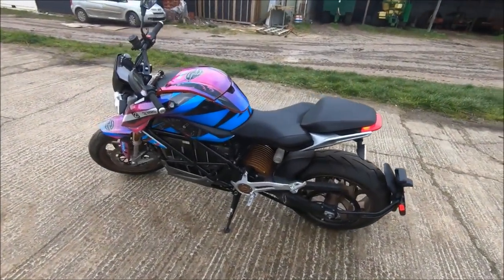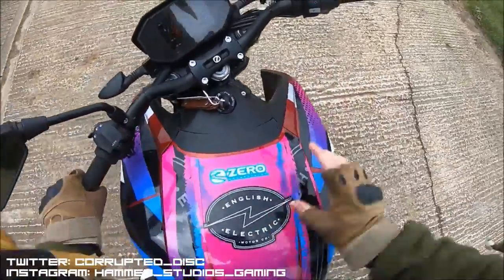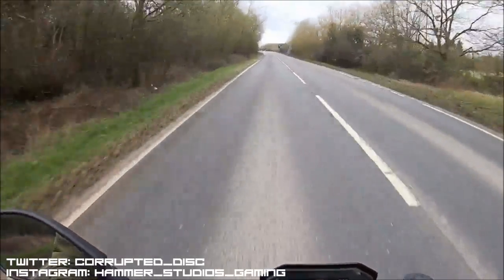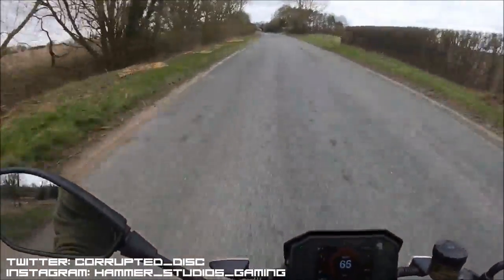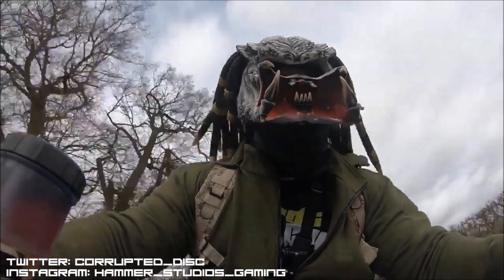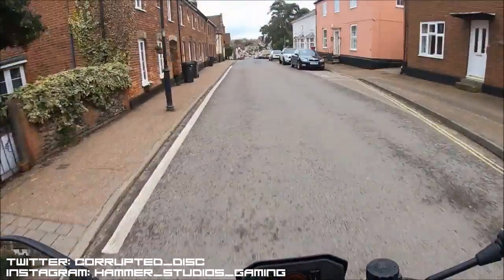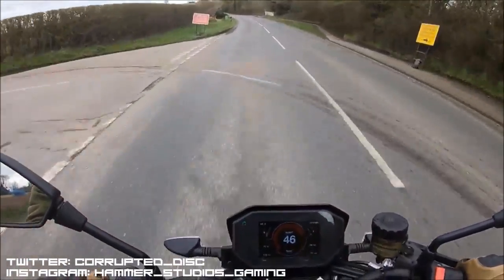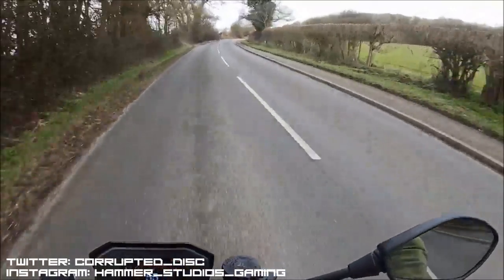Zero SRF - Is this the best all round EV bike you can buy? - BEARDS n BIKES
The Zero SR/F is an excellent all round choice of electric motorcycle, and one which offers a number of great advantages for those who are still skeptical of EV ownership.

So let's head out on the road and compare it to the also excellent Energica Eva which I also reviewed here on the channel...Let's review the Zero SR/F!

PSN: CORRUPTED_DISC